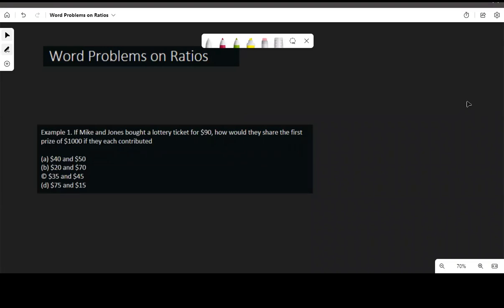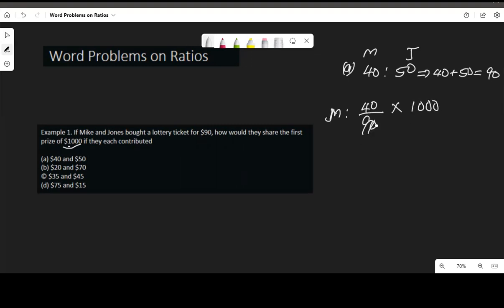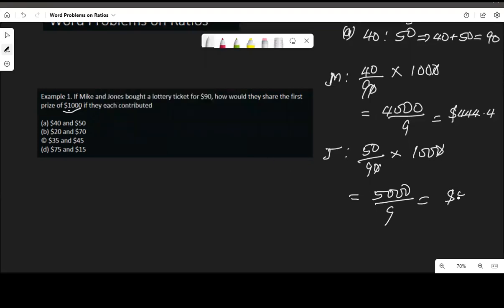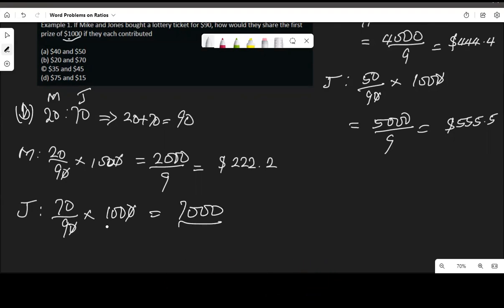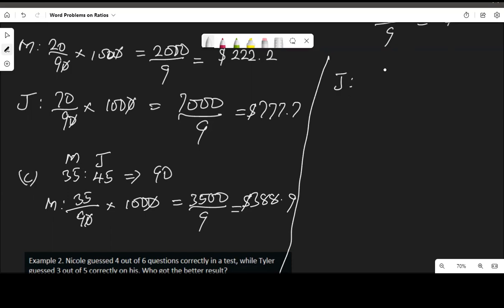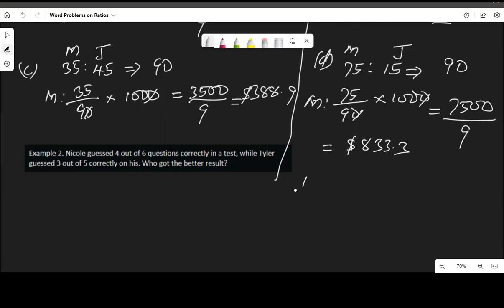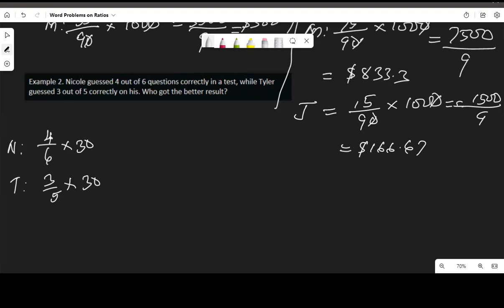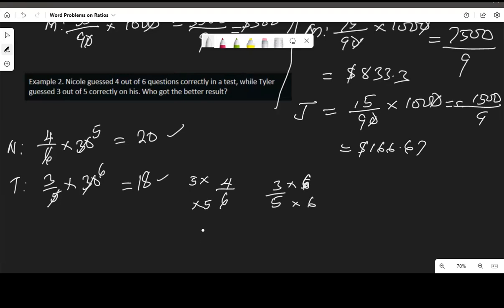Word Problems on Ratios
In this video we will learn how to solve word problems on ratios.